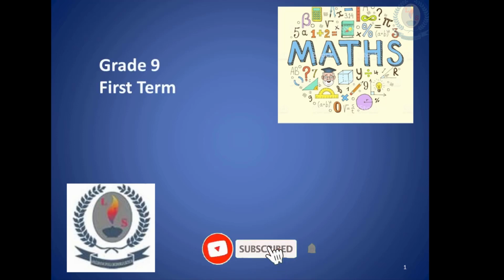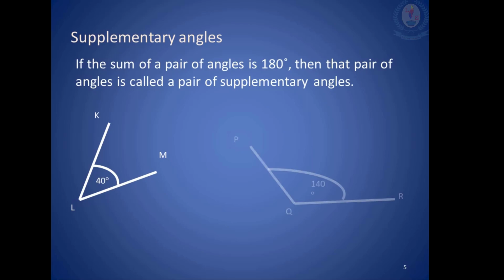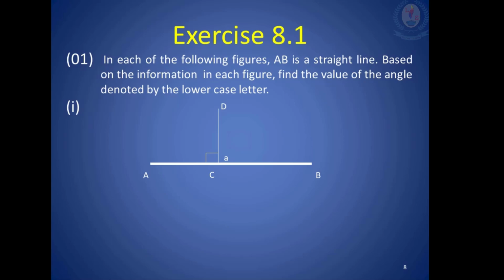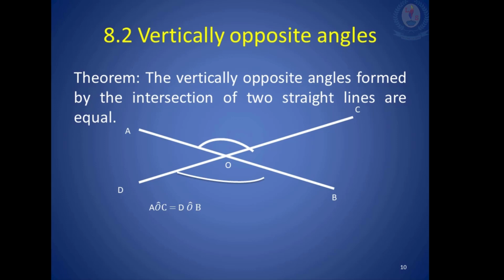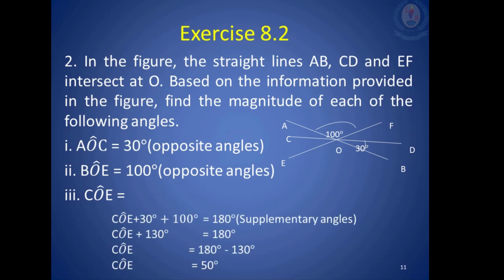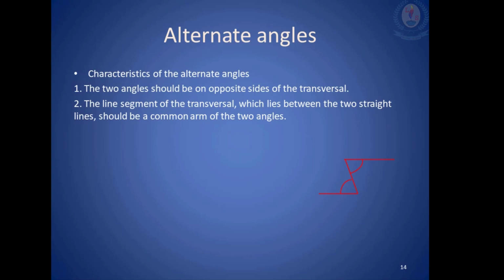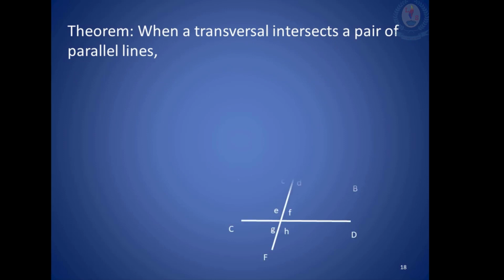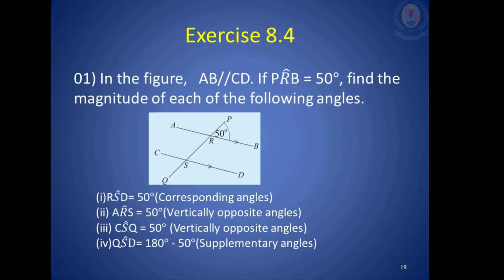Grade 9 - 1st Term - Maths - Video 8 - Chapter 8 - Angles Related to Straight Lines / Parallel line